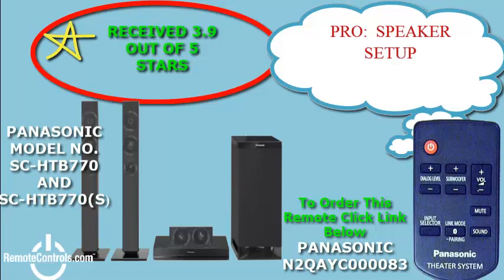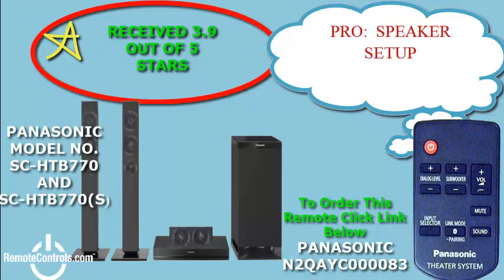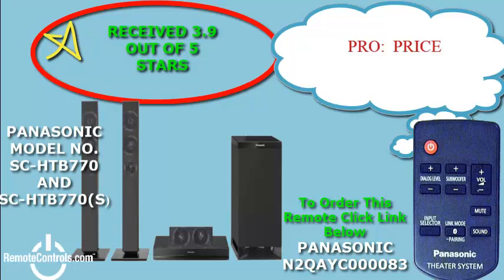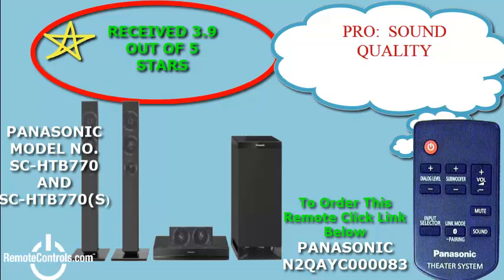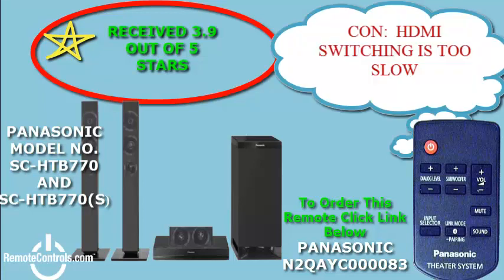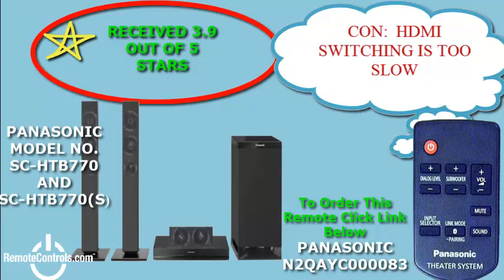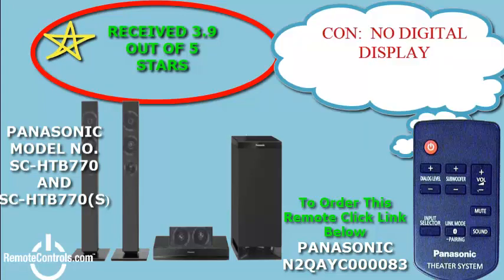Review Panasonic SC-HTB770, 3.1 Channel Sound Bar with Wireless Subwoofer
Model No.s  Included in This Series:
SC-HTB770
SC-HTB770S

Consumer Rating: Received 4 out of 5 Stars

Features Included:

• Multi-positional Speaker Layout -- Detachable 3.1ch speaker system provides multiple set-up options
• Clear Mode Dialog -- gives the sound greater depth and makes voices sound like they are coming from the TV
• 3 HDMI inputs -- greater flexibly for easy connectivity
• Wireless Subwoofer

PRO:  Speaker setup
PRO:  Price
PRO:  Sound quality

CON:  HDMI switching is too slow
CON:  No digital display

Remote Control Part No:  N2QAYC000083